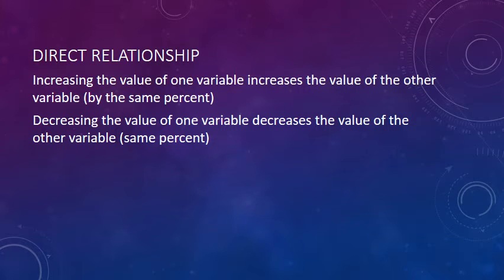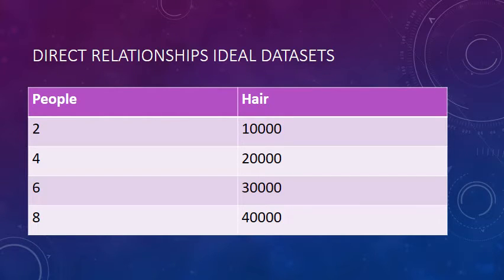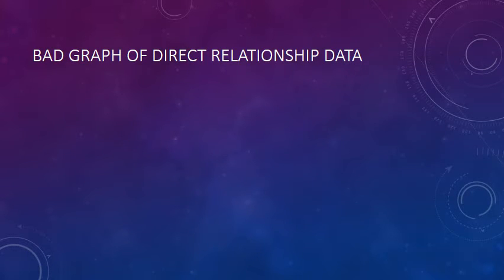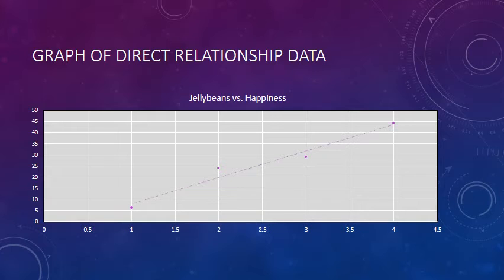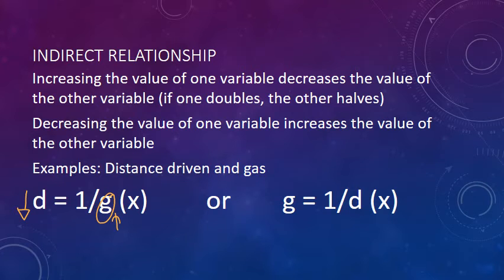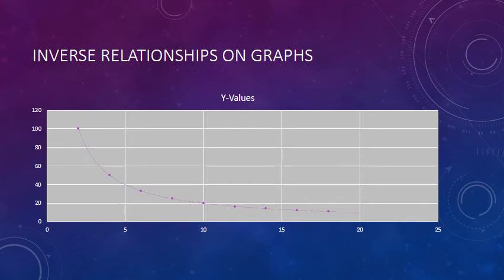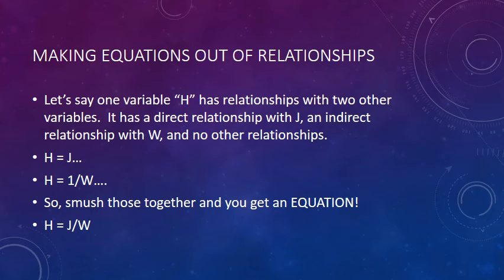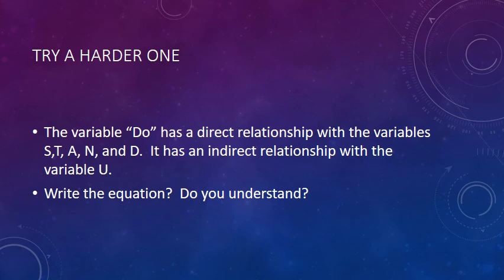Equation Building Direct and inverse relationships